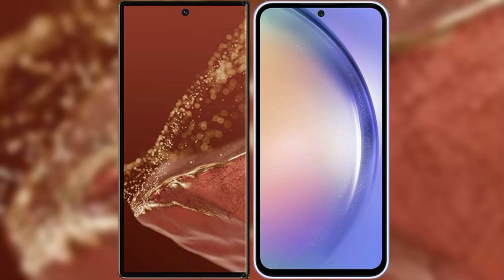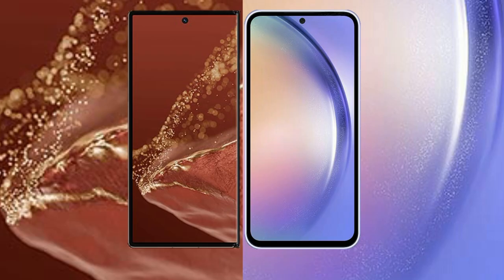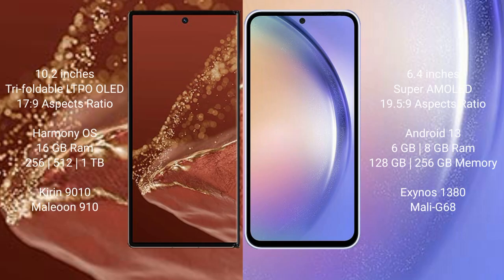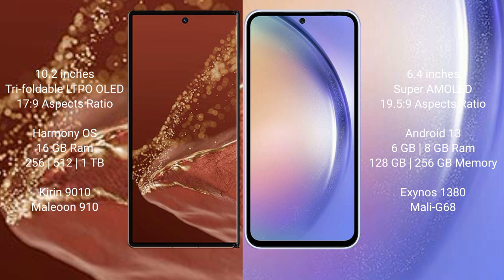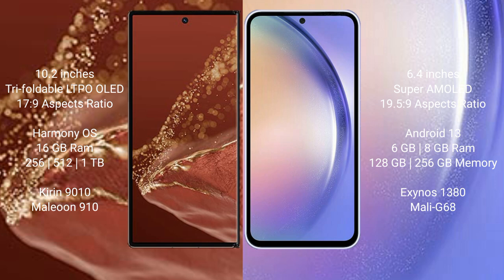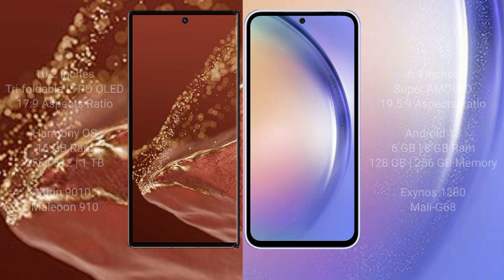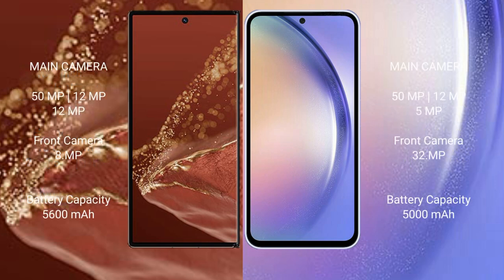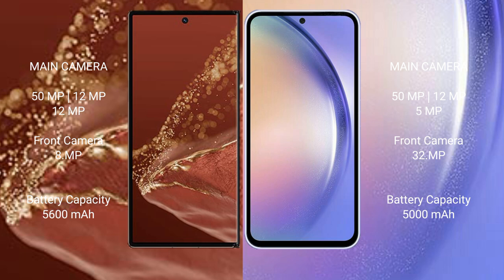Huawei Mate XT Ultimate vs Samsung Galaxy A54 Review